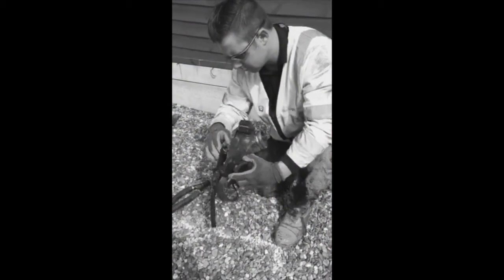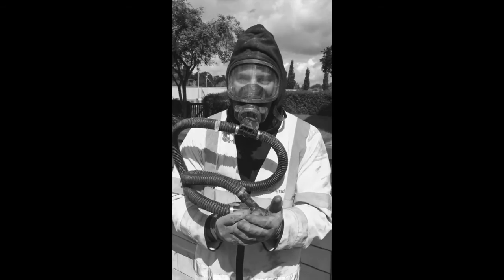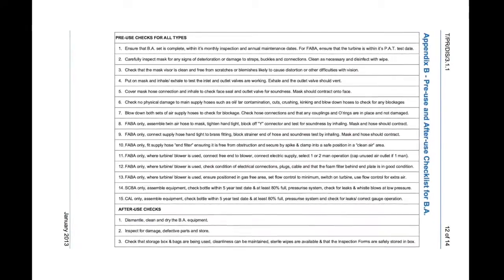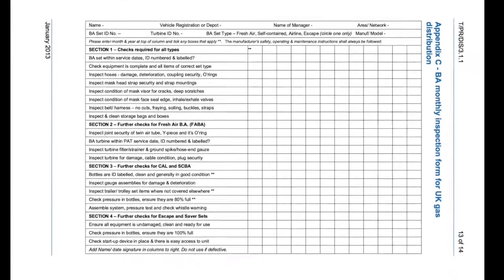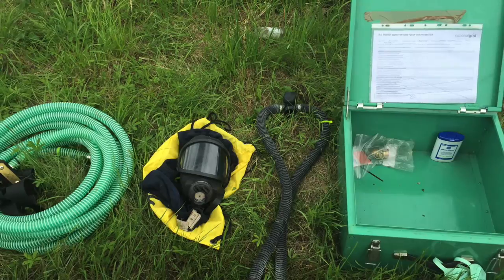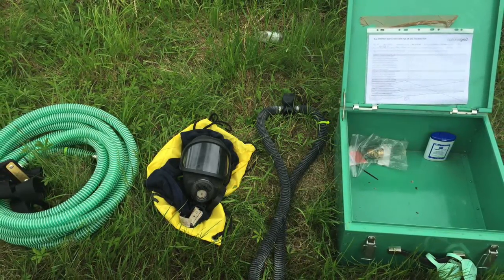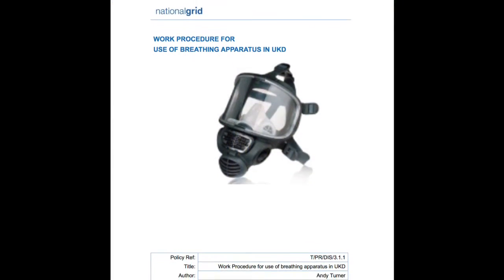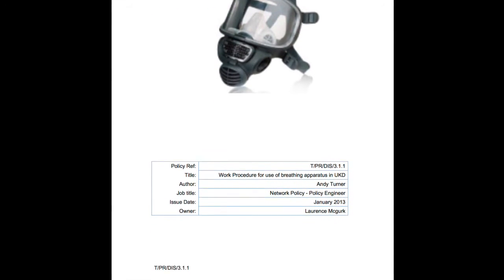BA Pre Use Checks